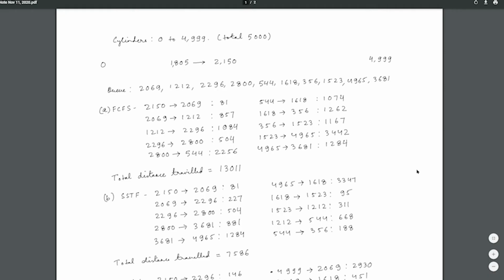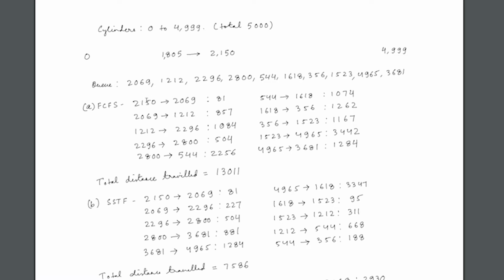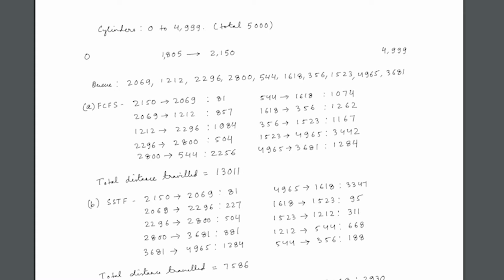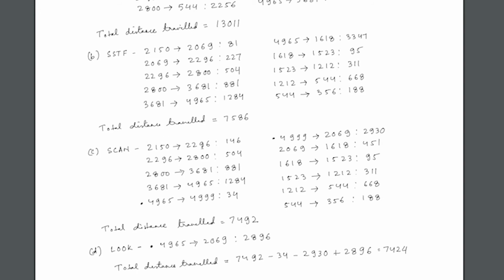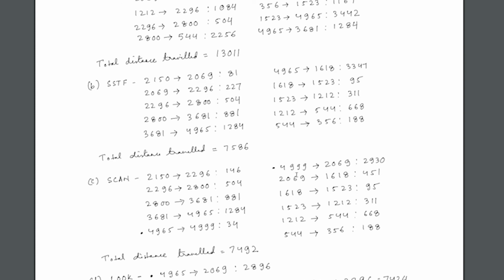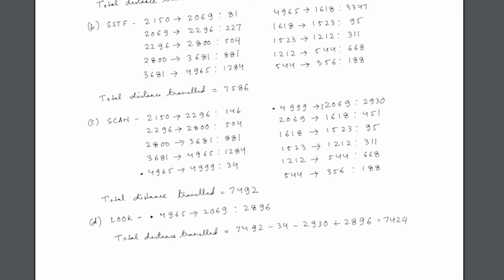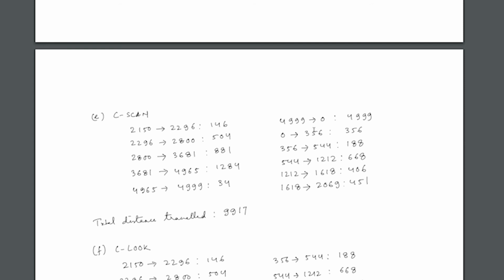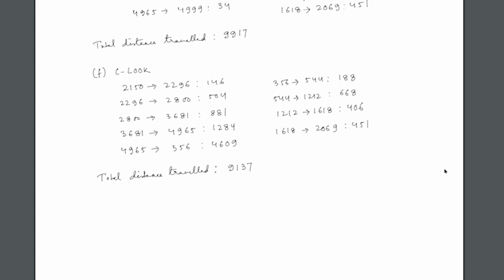Disk Scheduling Example - Operating Systems (KIIT DU)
In this video, we will look at a numerical example that covers major disk scheduling algorithms like FCFS, SSTF, SCAN, LOOK, C-SCAN, and C-DISK.

Prof. Jyotiprakash Mishra teaches Computer Science to students at the KIIT Deemed to be University in Bhubaneswar, Odisha.